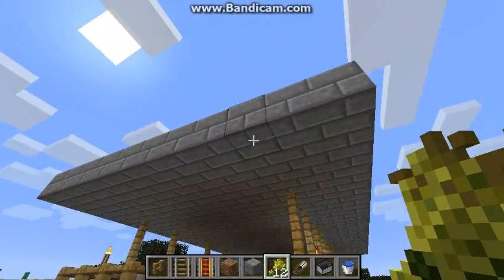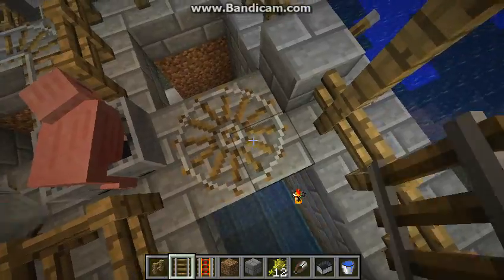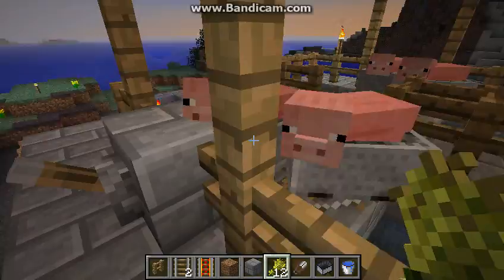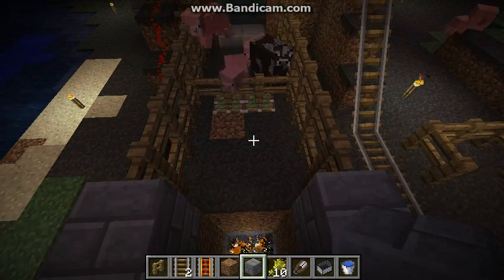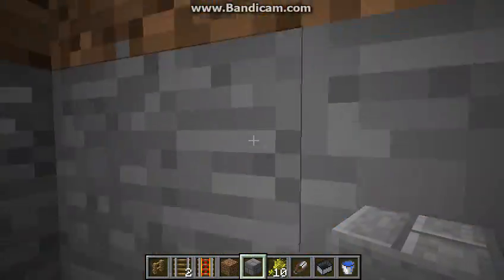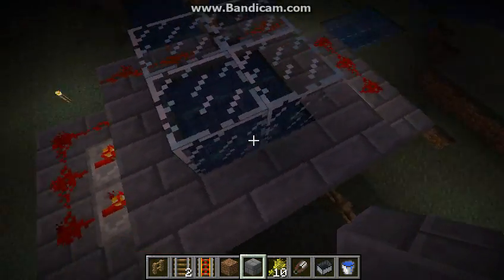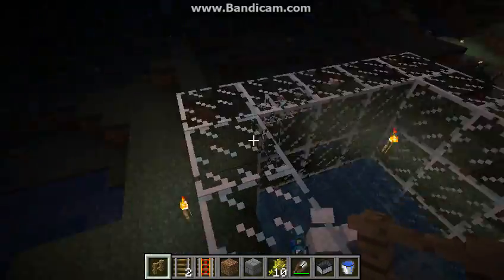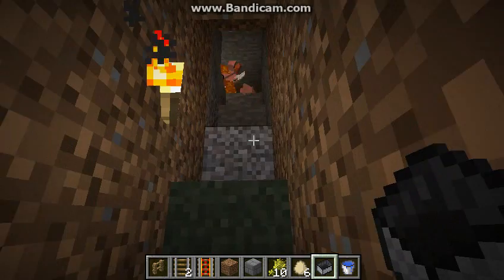Semi-Auto Animal Breeding Farm Minecraft Tutorial (Works in 1.8)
This video shows an effective way of breeding animals for each animal with not to much work involved after building the structure.  I think that this is one of the best ways to breed an animal.  There are different methods for each animal.  I forgot to mention that you can throw the eggs in the chicken coop to make more chickens or you can breed them.  If you have any questions just write them in the comments or the comment section on my channel.